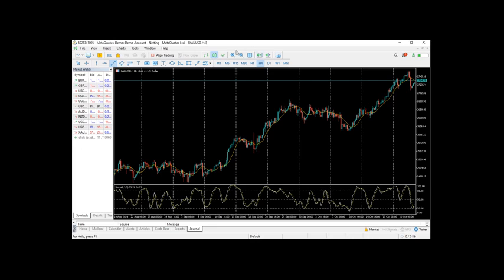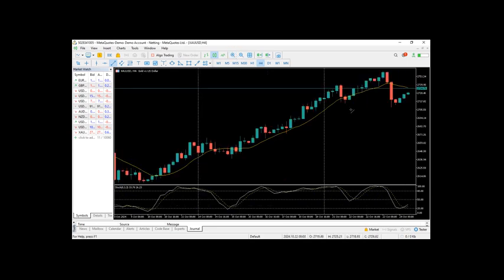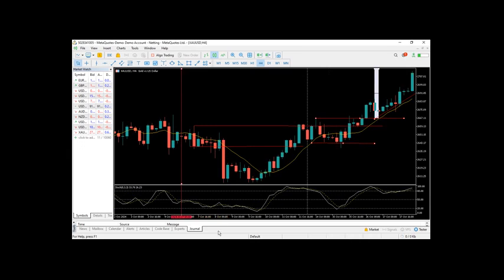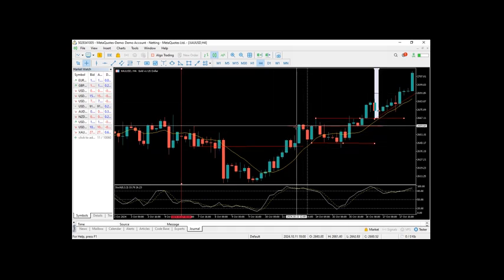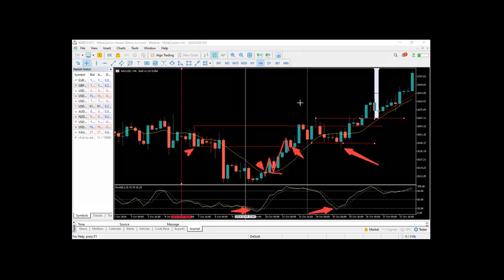How to trade stochastic oscillator FxPro Traders strategy.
How to get FxPro Traders Strategy Guide for Retail Traders.

Top Best 5 Brokers in the World.
1. XMGlobal
2. Exness Limited